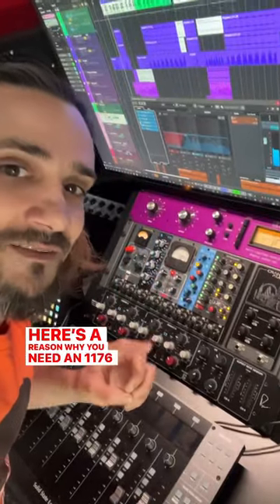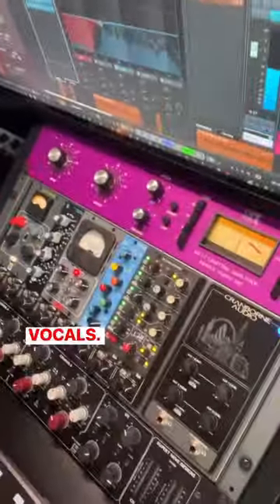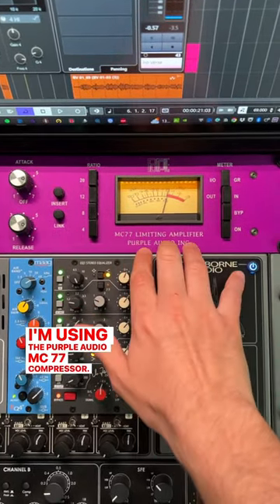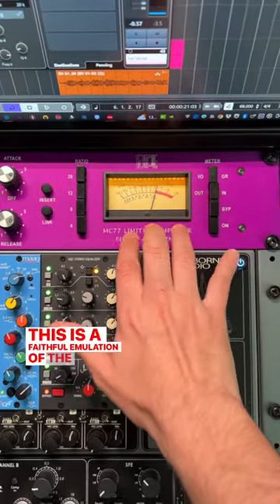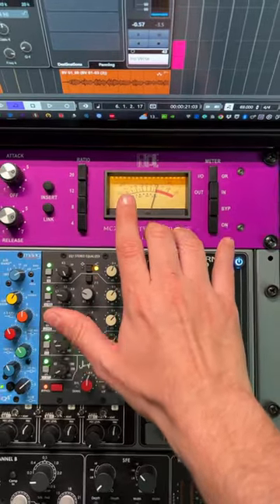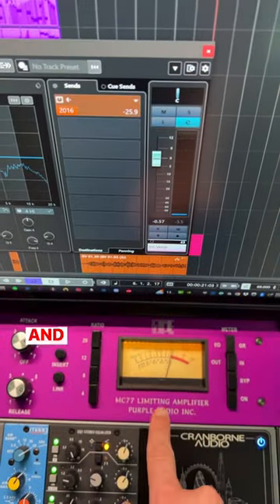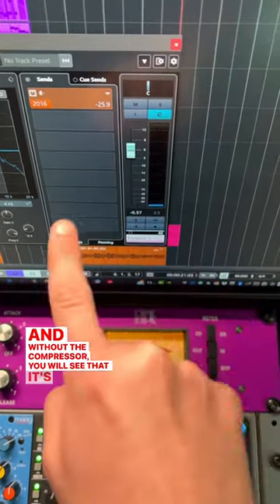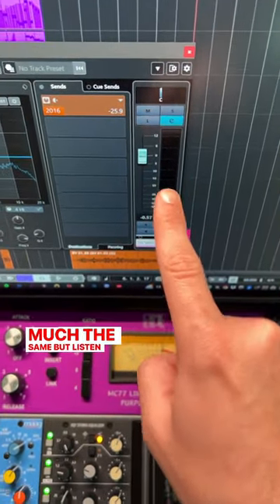Why you need an 1176 compressor for your vocals